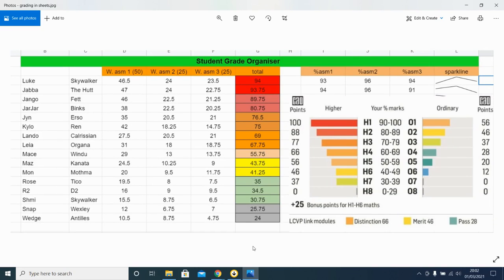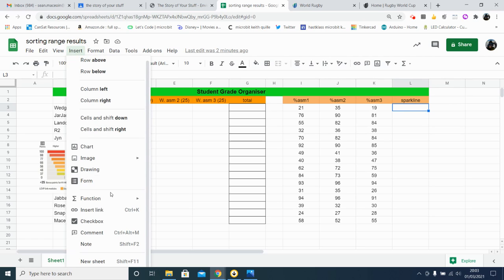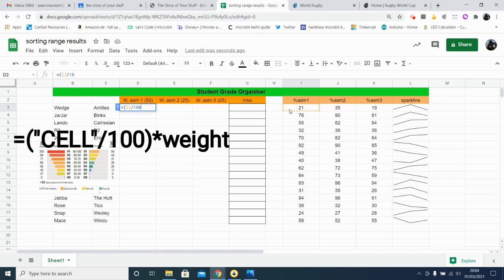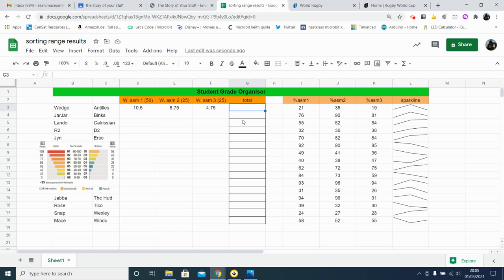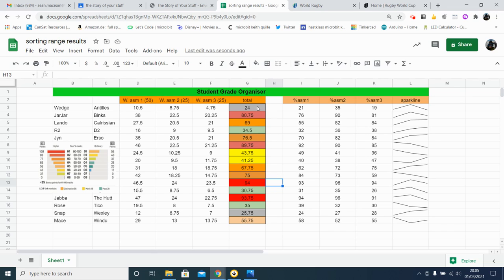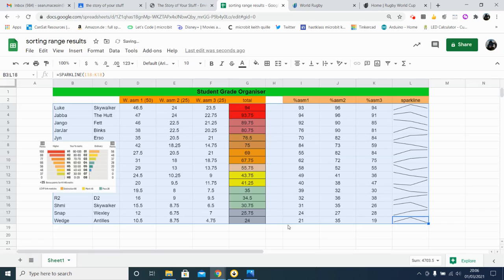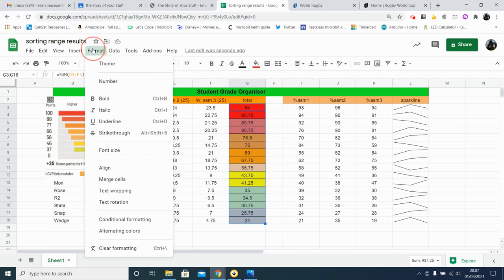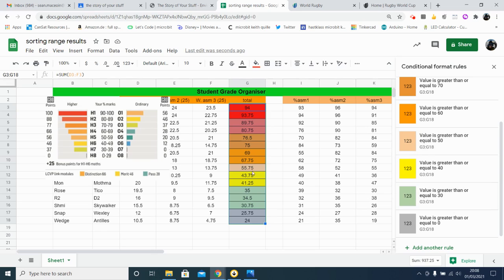Using Google Sheets to automatically organise student grades into colour bands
Many of you probably use sheets already for this, however this video shows how 'sheets' can automatically assign the correct colour band according to the points colour band that a student falls under, and will always change colour if the grade changes. this bit of magic! happens at 3:00mins and the 'how to' at 4:50mins